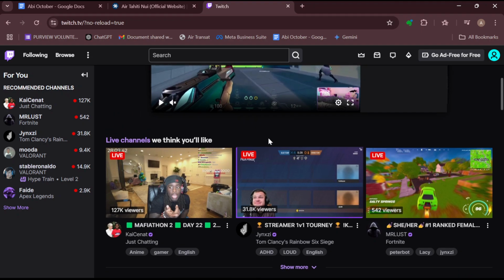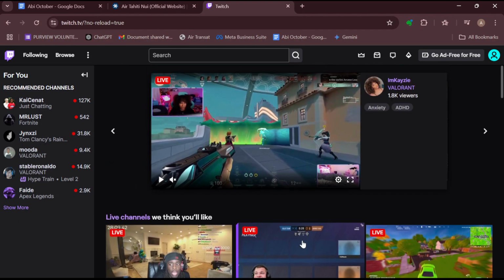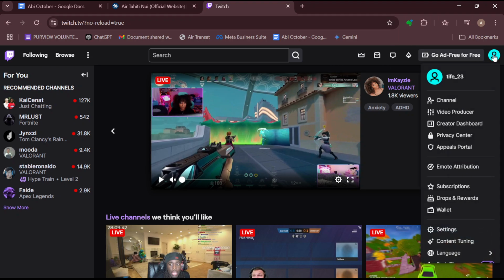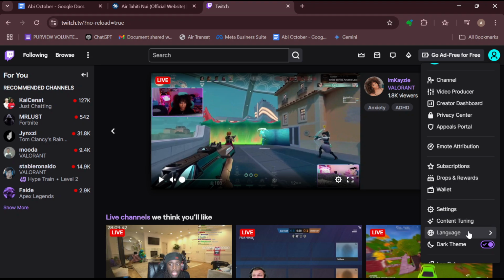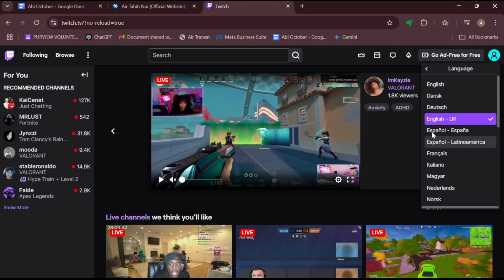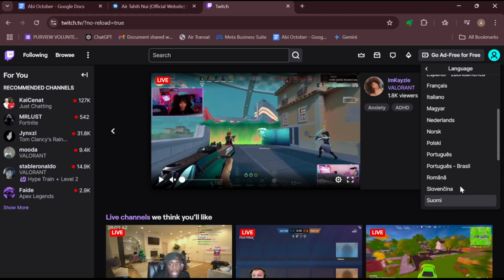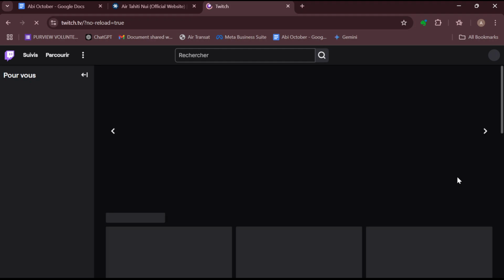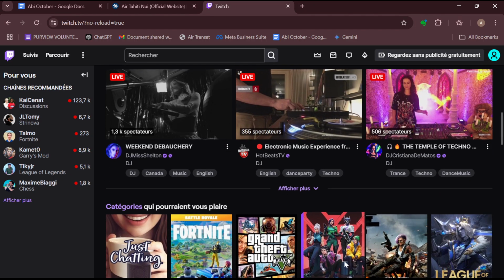How to Change Language on Twitch (Quick & Easy)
In this video I will show you How to Change Language on Twitch. It would be good if you watch the video until the end so that you don't miss important steps.